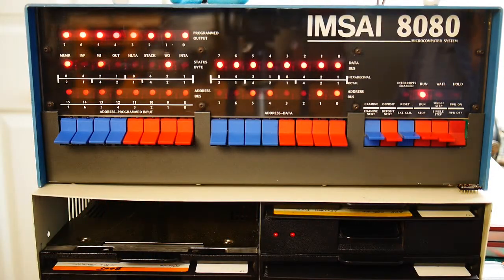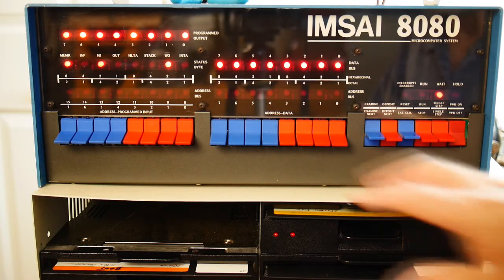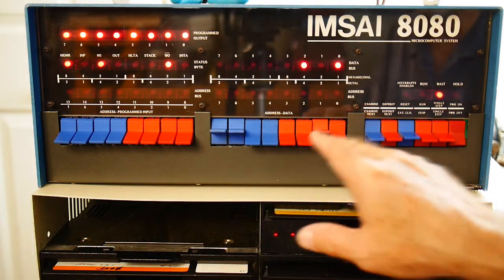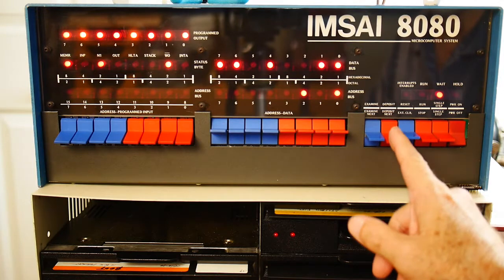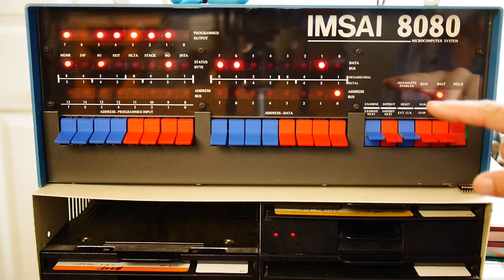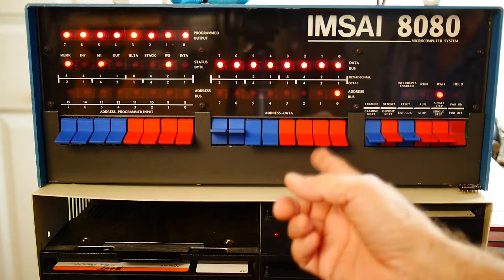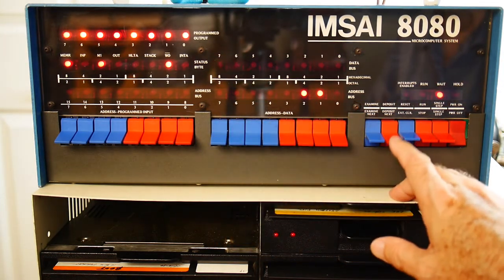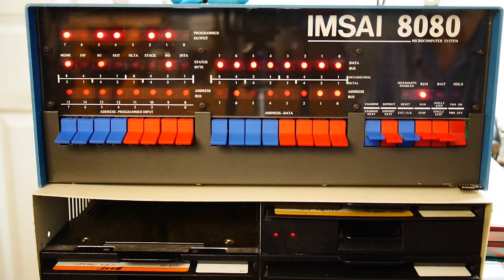#31 IMSAI 8080 count with delay loop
episode 31
delay loop added